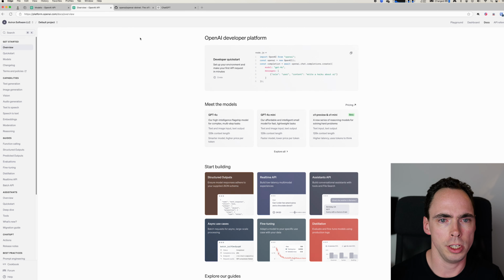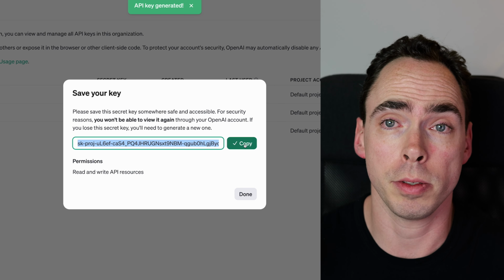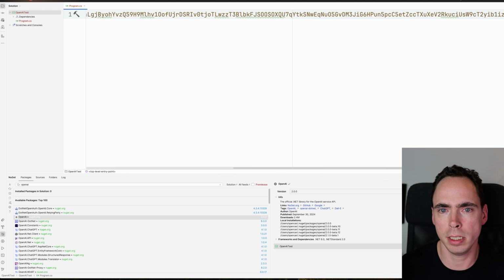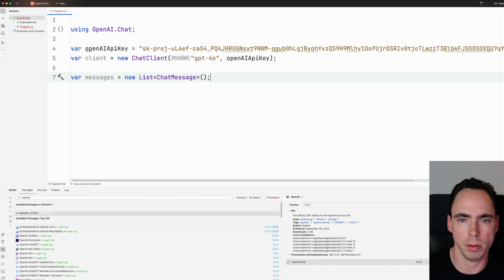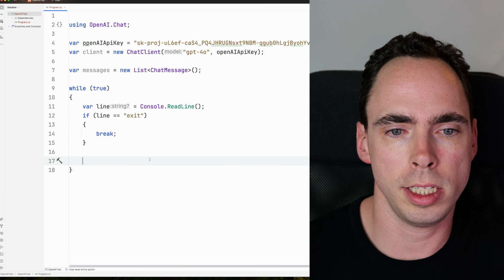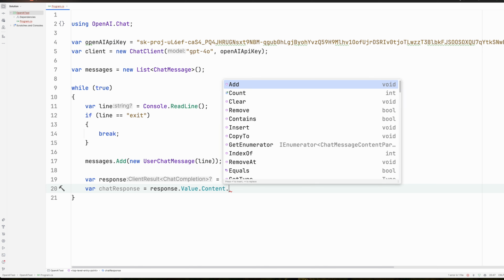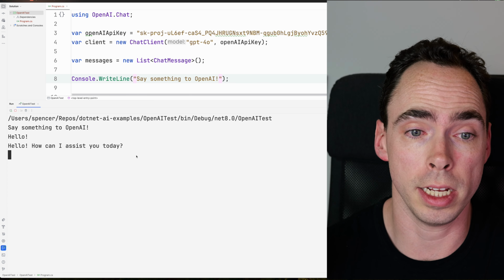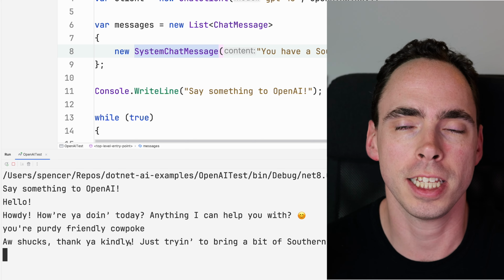Integrate OpenAI Chat Completions in Your C# and .NET Applications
**See Full Documentation Article on the Aviron Software Website ** Spencer Schneidenbach, Founder/CTO of Aviron Software details how to build OpenAI Chat Completions into your C# and .NET applications.

What is a chat completion? If you're interacting with ChatGPT or an LLM with "chat", you're using a chat completion system. This allows the LLM to keep context of your chat. Chat completions use an API where for each chat response requested from the API, you must send the entire chat history with the request so the LLM can properly respond to it.